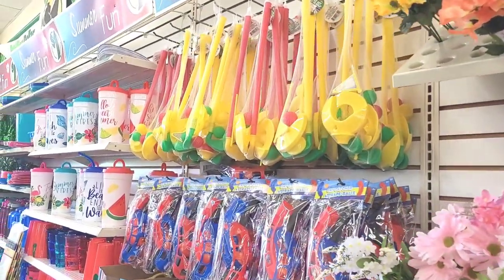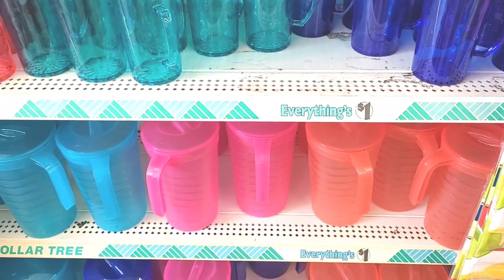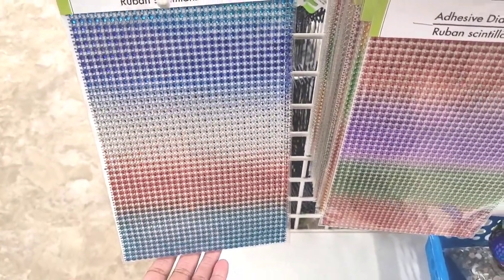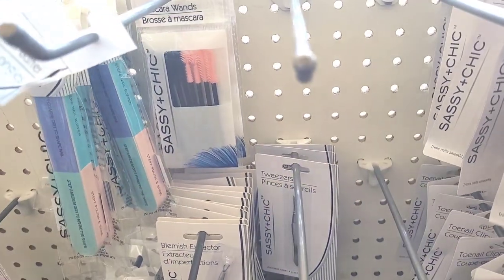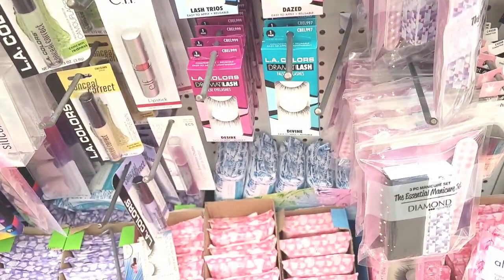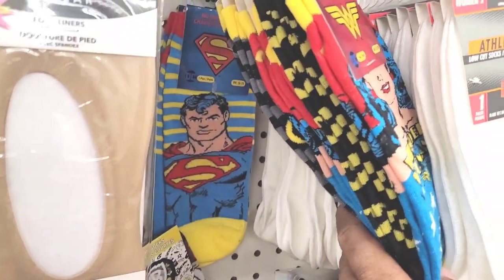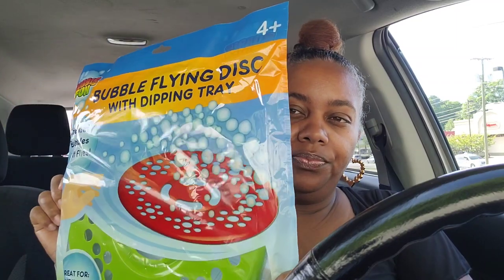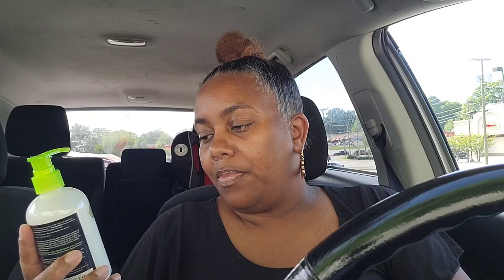DOLLAR TREE WALK-THRU & HAUL! NEW FINDS!! 4-30-21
Dollar Tree Walk-thru & Haul!!